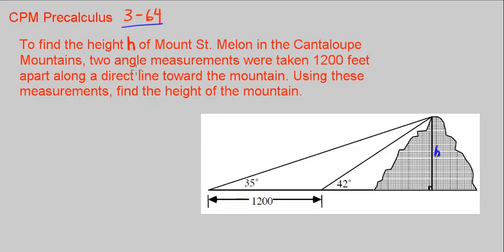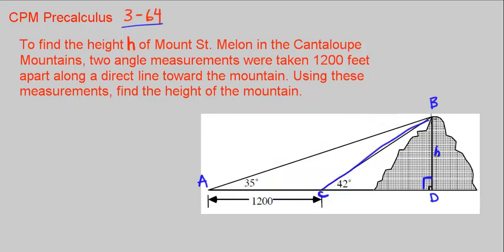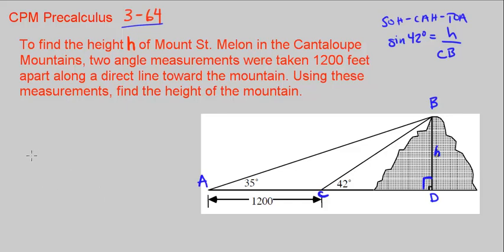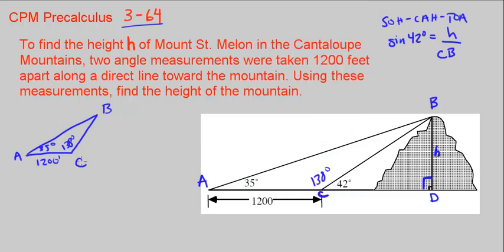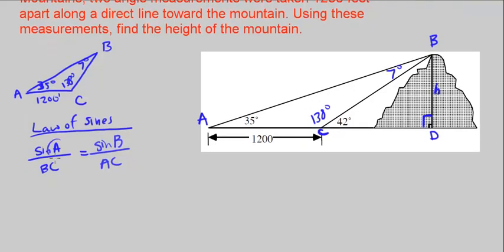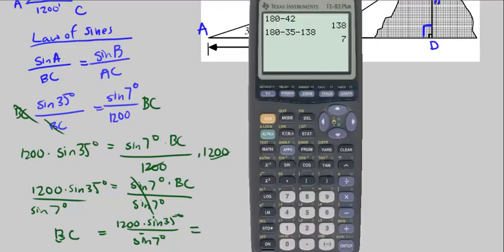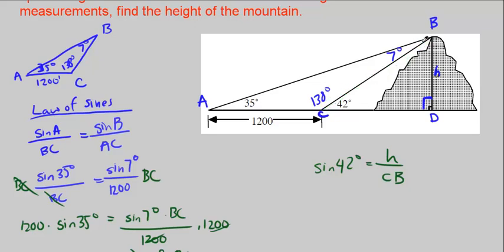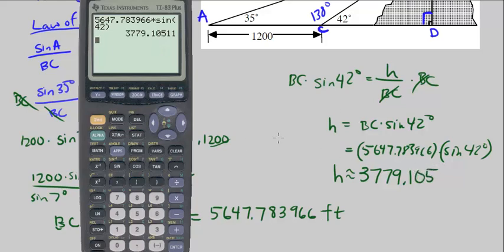CPM Precalculus 3-64 - Triangles and the height of a mountain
Triangles and the height of a mountain